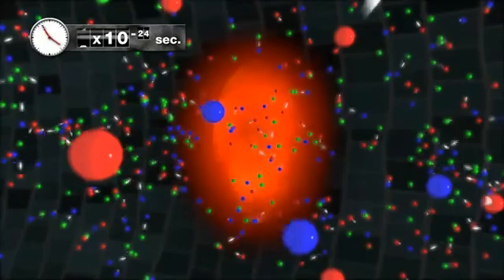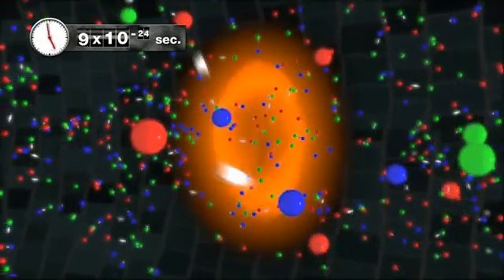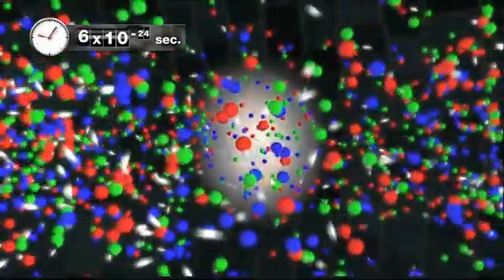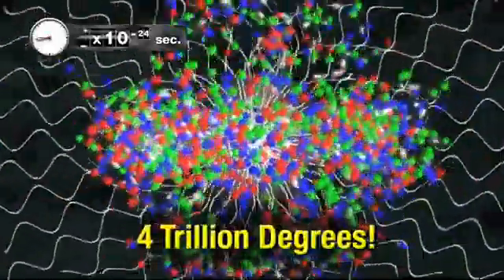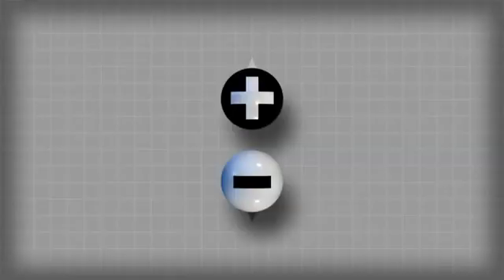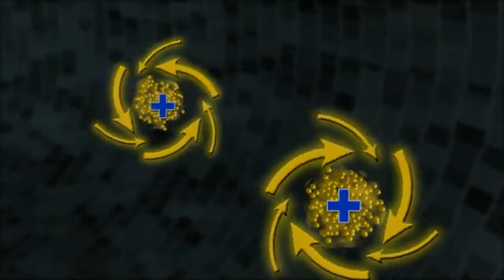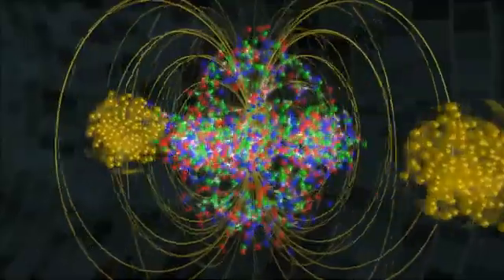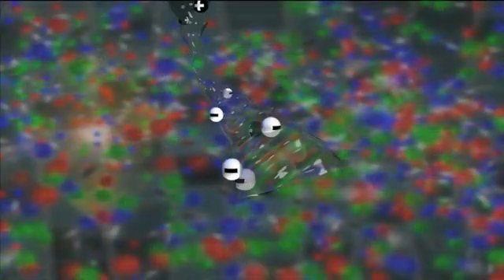Hot Quark Soup Produced at RHIC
Brookhaven National Laboratory erzielt Guinness-Rekord für die höchste von Menschen erschaffene Temperatur

The Relativistic Heavy Ion Collider (RHIC, ) is a 2.4-mile-circumference particle accelerator/collider that has been operating at Brookhaven Lab since 2000, delivering collisions of heavy ions, protons, and other particles to an international team of physicists investigating the basic structure and fundamental forces of matter. In 2005, RHIC physicists announced that the matter created in RHICs most energetic collisions behaves like a nearly perfect liquid in that it has extraordinarily low viscosity, or resistance to flow. Since then, the scientists have been taking a closer look at this remarkable form of matter, which last existed some 13 billion years ago, a mere fraction of a second after the Big Bang. Scientists have revelaed new findings, including the first measurement of temperature very early in the collision events, and their implications for the nature of this early-universe matter.

Credit: Brookhaven National Laboratory / RHIC